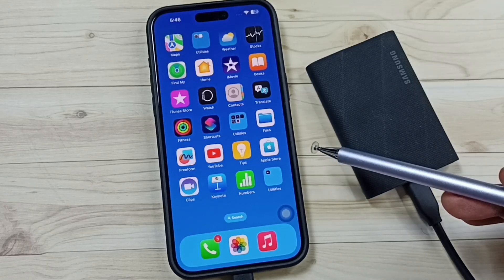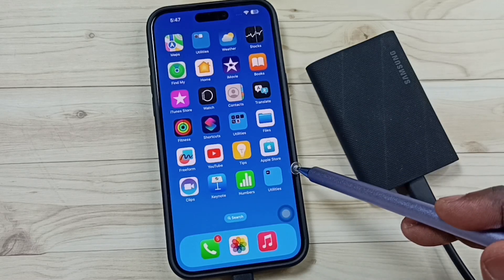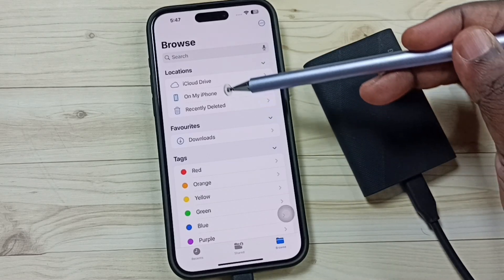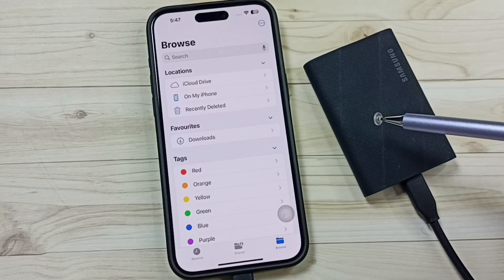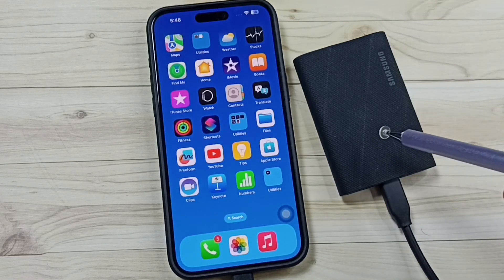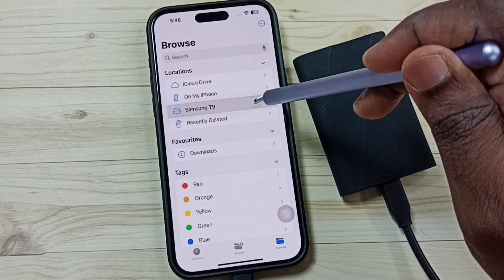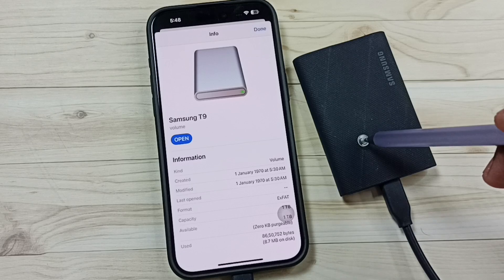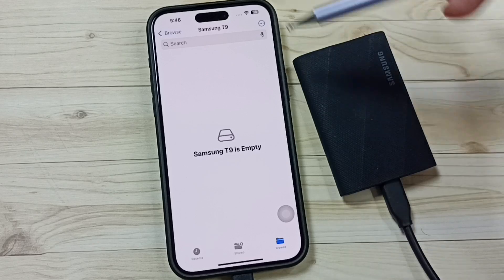How to Fix Issue iPhone 16 Not Detecting Samsung T9 Portable External SSD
iPhone 16 Samsung T9 SSD Settings, Samsung T9 SSD Configuration, Samsung T9 SSD Setup, Samsung T9 SSD hidden settings and features,